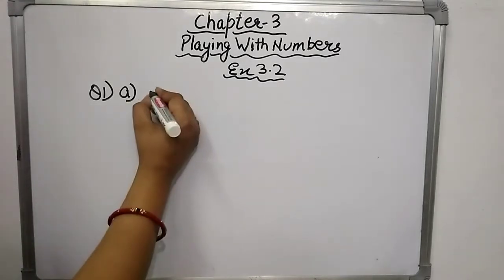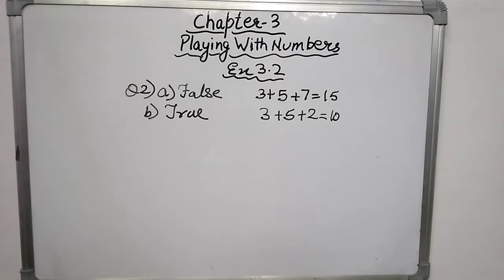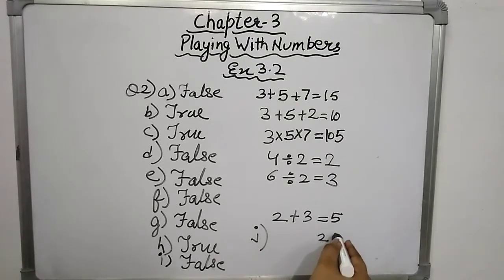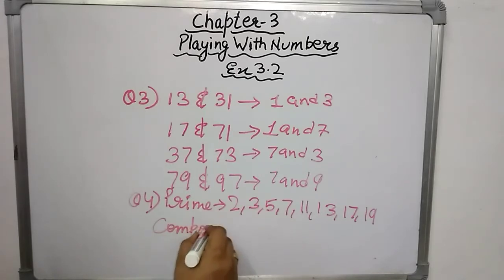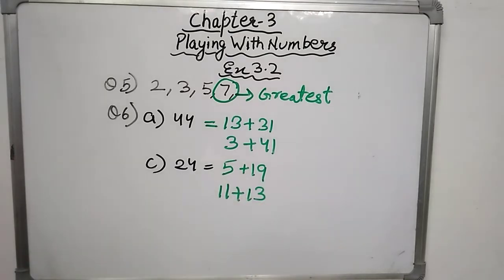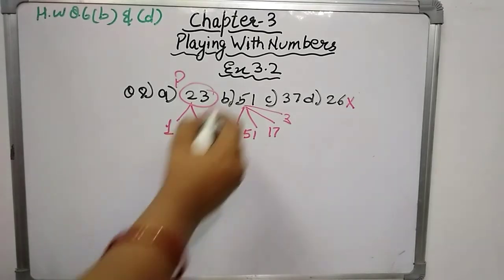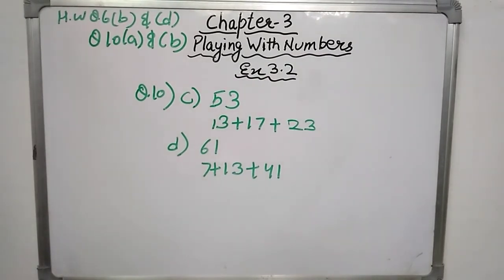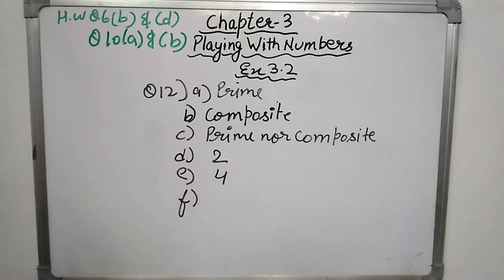Chapter 3 Playing with numbers class 6 Ex 3.2